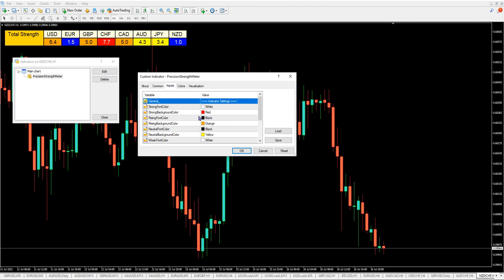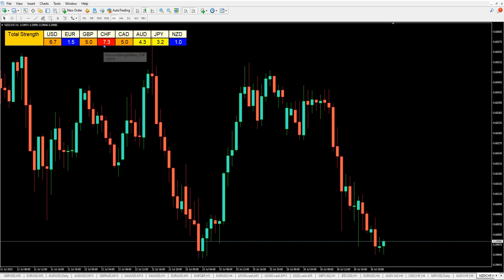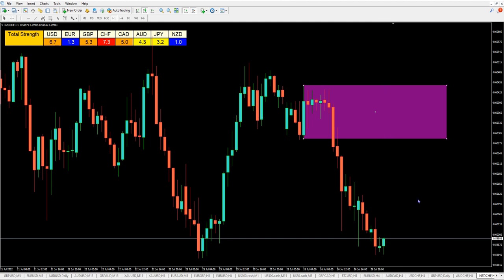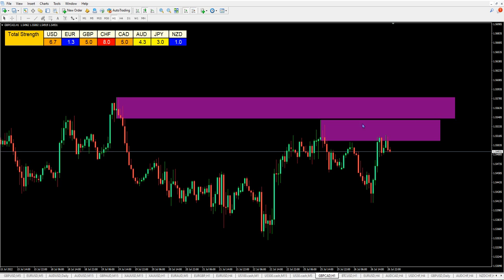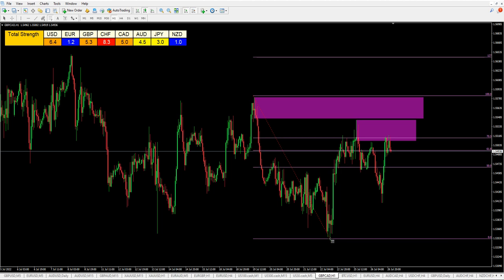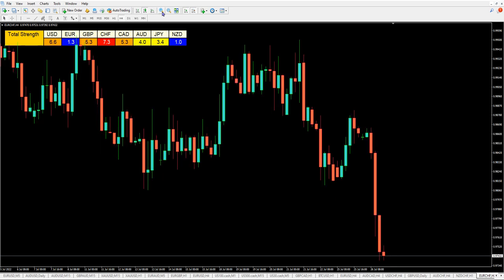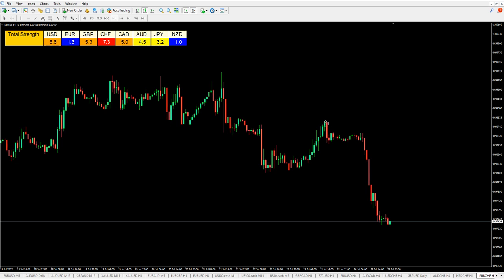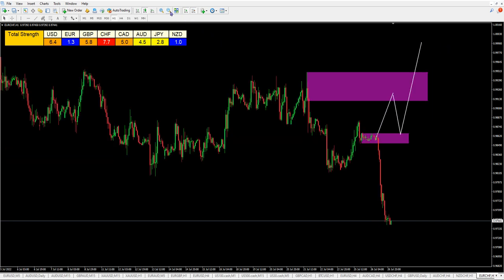Precision Strength Meter Indicator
❓Do you want to trade like a pro using one of the most useful indicators you’ve ever encountered❓
The “Precision Strength Meter” indicator 📉 is a great tool for you to measure the strength of trends and impulses. It gives an insight into which currency pairs have momentum and which are consolidating.
What’s more?
📊 Great visual aids with numerical values.
🎯 Find which currencies are strong or weak.
⚡️ Give insights into which pair should move the most.
Become a market master in minutes🔥🔥🔥!!!